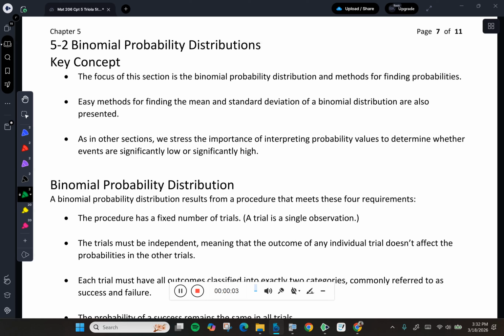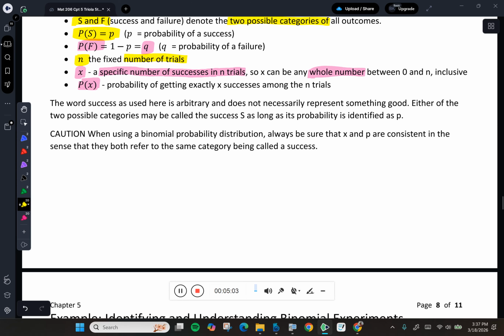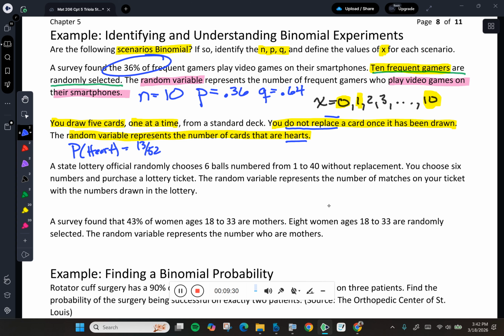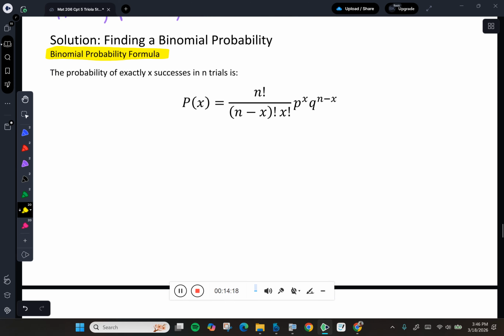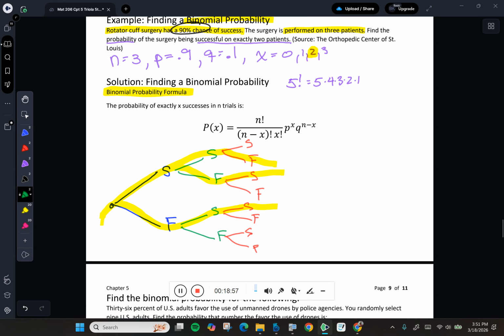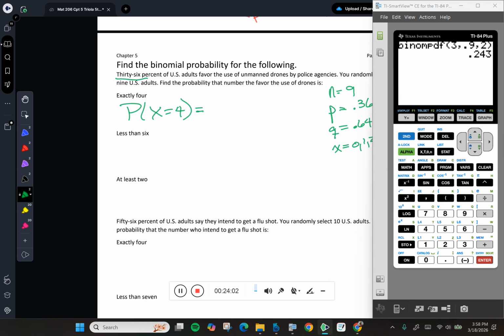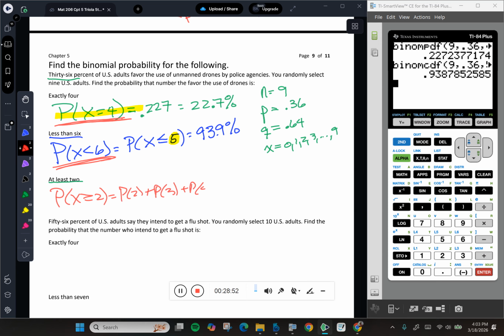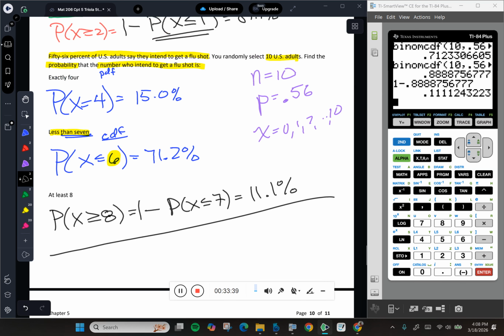mat 206 Section 5.2 Binomial Distributions Part 1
This is our introduction to binomial distributions and how to calculate the associated probabilities with a formula and on the calculator.